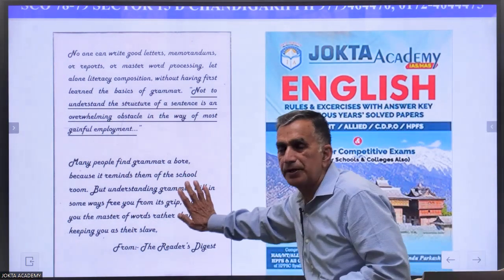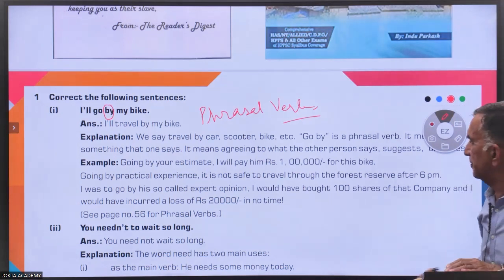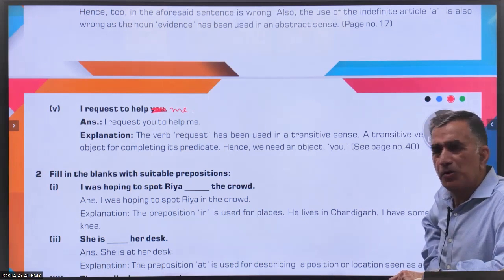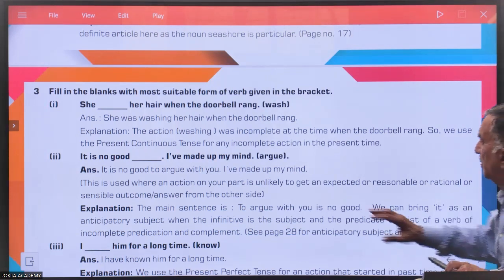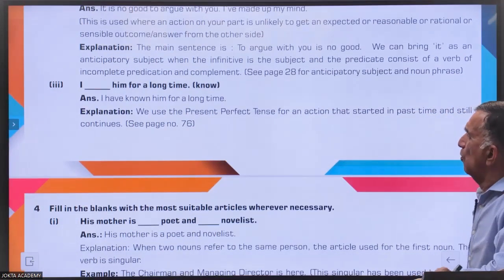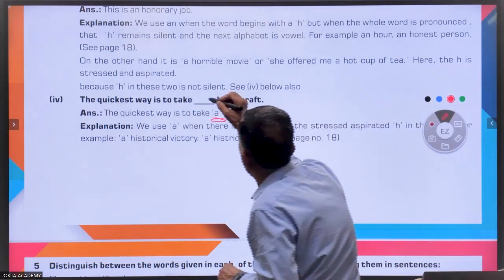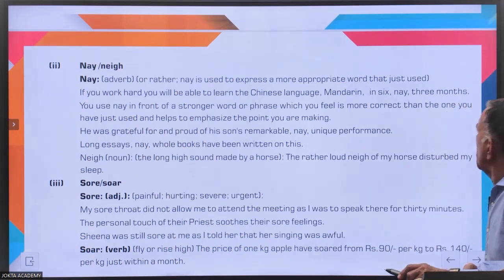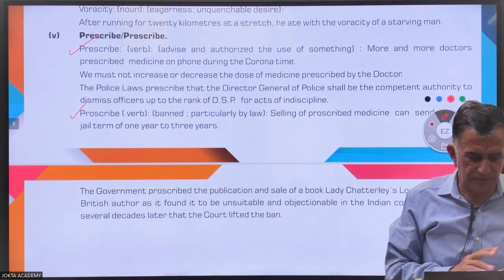NT Mains English Paper Discussion Part-1 - Jokta Academy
NT English Mains Paper Discussion

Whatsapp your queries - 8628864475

"Trust For Jokta Academy Is Always High For Its Foundation Courses, Prelims & Mains Test Series, High Quality Material.  In Last 5-6 Years, Similar Trust has been developed For Its Teaching Quality as Well; And Jokta Academy Has Proved Itself by Delivering More Than 50 Civil Servants in the State" Thus, we are proud to bring

"Foundation Course 2024"; both in Shimla and Chandigarh.
Batch would commence from 24 Feb'2023 in Shimla and 28 Feb'23 in Chandigarh.

Features of the batch:
1. Full coverage of Pre-Mains syllabus along with answer writing practice.
2. Daily 4 hours classes.
3. Library facility also available
4. Class Notes – Pre (8 Modules) & Mains (11 Modules)
5. HP Complete Bookset – Jokta Academy Publications
6. Pre + Mains Test series
7. Special doubt classes
8. Weekly test followed by discussion

Study material available:
1. HAS Prelims General Study Printed Notes
2. HAS Mains GS-1, GS-2, GS-3 Syllabus wise printed notes
3. HP GK book for Pre and mains
4. HP Economic Survey and Budget Analysis
5. English Grammar Book (as per syllabus)
6. Previous year Solved Papers: Pre + Mains.
7. Current Affairs magazine (PDF form also) &Test series (PDF form also)

English book from amazon

HP Economic Survey Book
Yearly Current Affair Magazine

Jokta Academy Hp Gk Hindi
Jokta Academy Hp Gk Book (ENGLISH)
Jokta Academy HPAS General Studies (MAINS)
Jokta Academy Previous 10 years solved papers

About: Jokta Academy is the best HPAS academy in Chandigarh, managed by Mr. Suresh Jokta. Jokta academy specifically focuses on HP Exams, e.g. HPAS, HP Allied, HP Naib Tehsildar, and HPPSC exams.